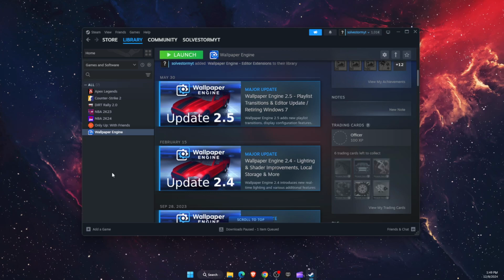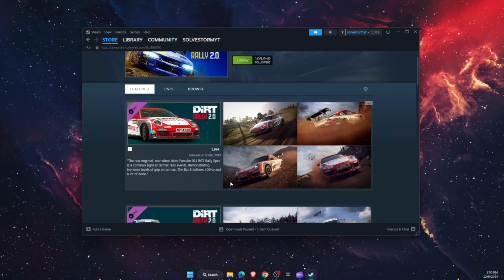How To Install DLC On Steam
In this video I show you How To Install DLC On Steam!